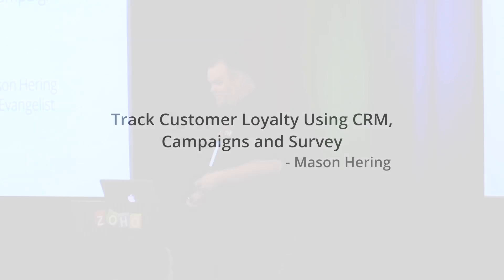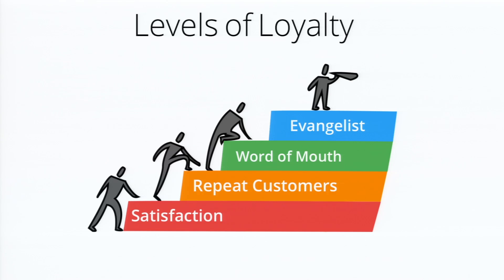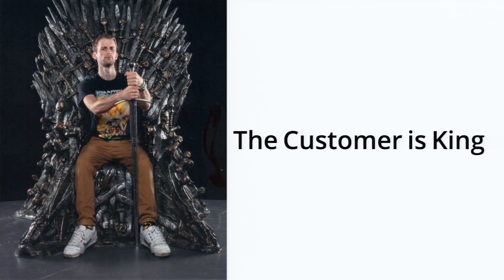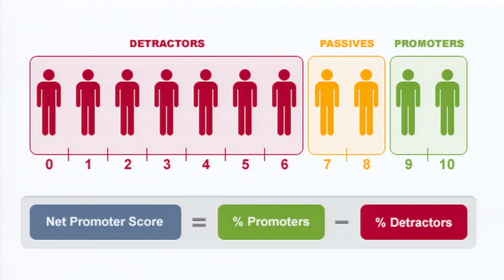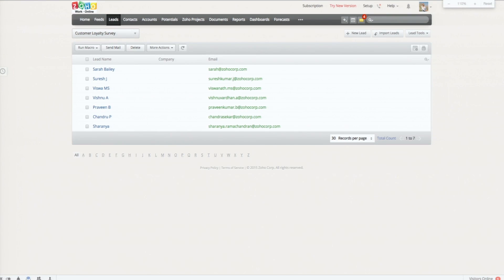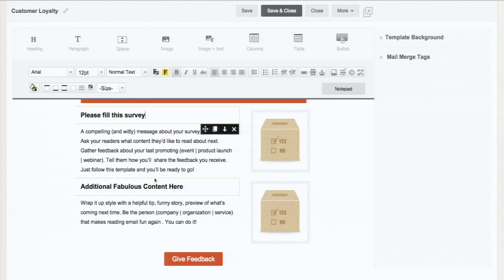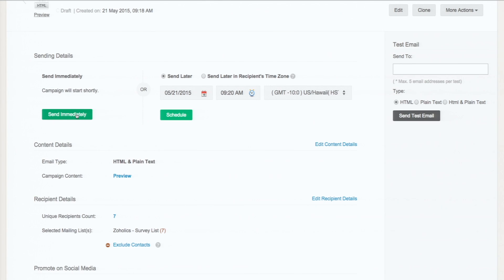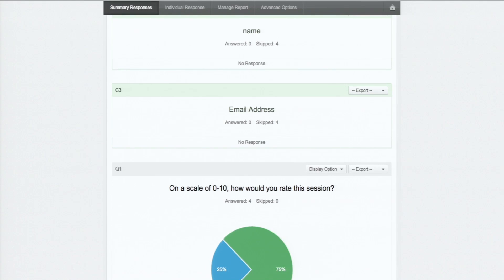Track Customer Loyalty Using CRM, Campaigns and Survey - Mason Hering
It's easy to assume you know the pulse of your customers, but why guess when you can know for sure? This session will show you how we at Zoho build customer loyalty, gather feedback and measure the results. We will show you how a tight integration between Zoho CRM, Campaigns and Survey help you easily gather crucial feedback from your most important critics or fans.